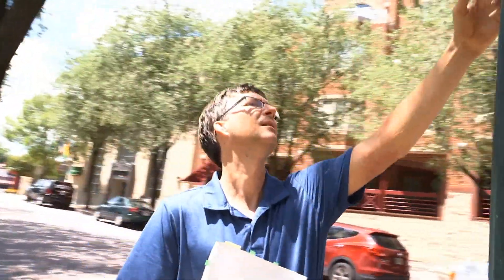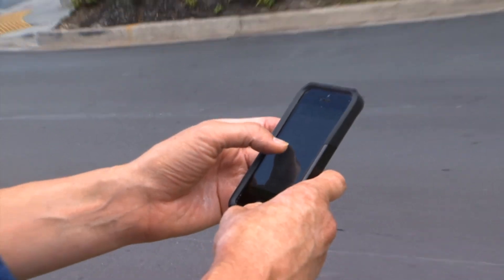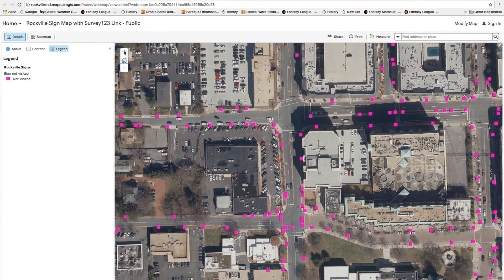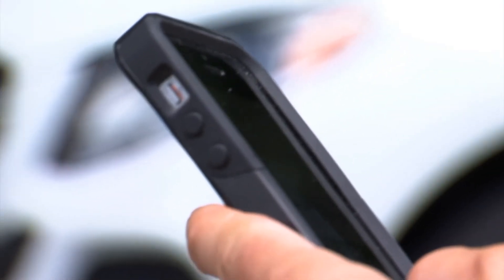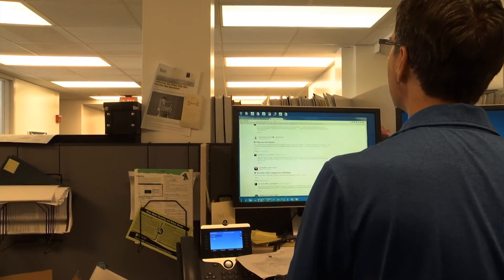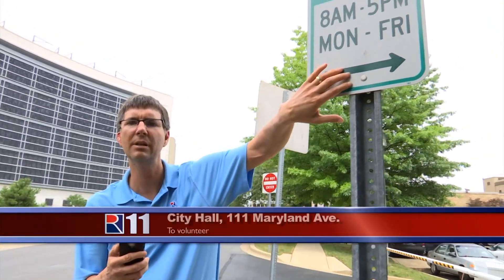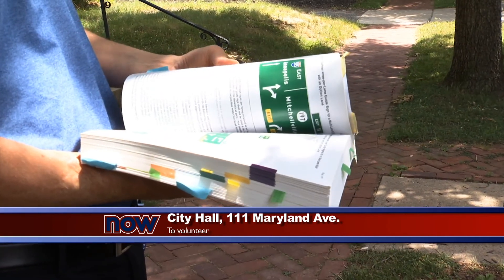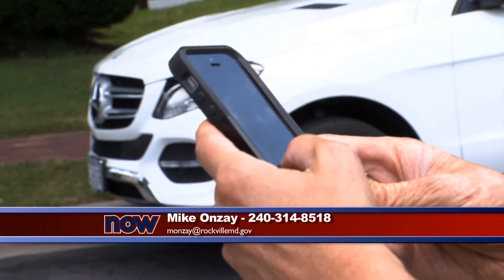Rockville Street Sign Inventory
Rockville needs your help with keeping track of more than 13,000 street signs throught the city.  Here's what you need to do.